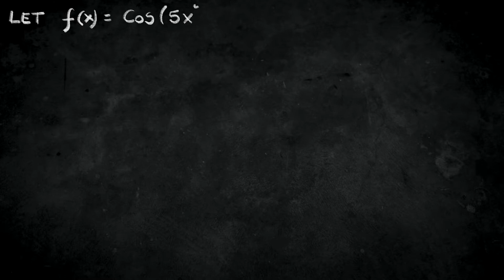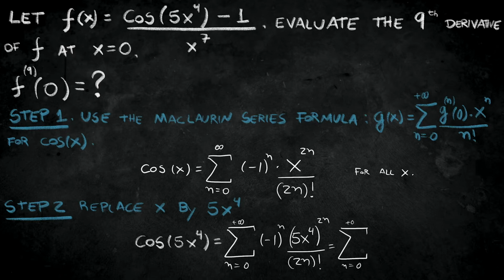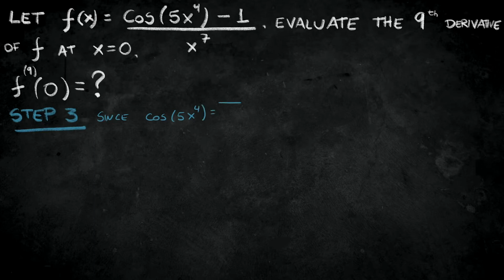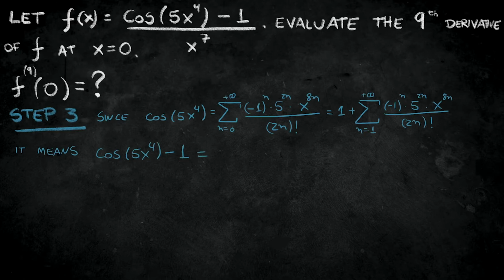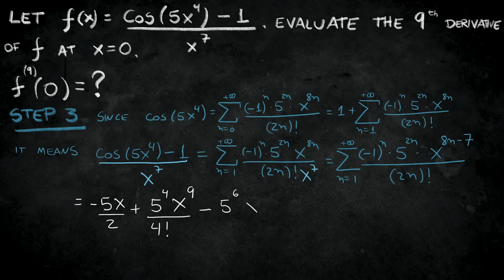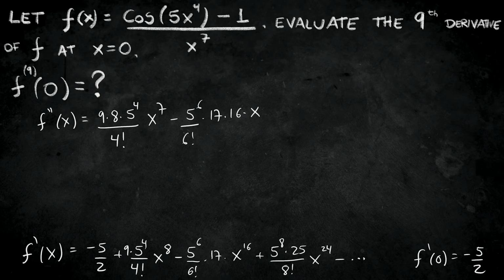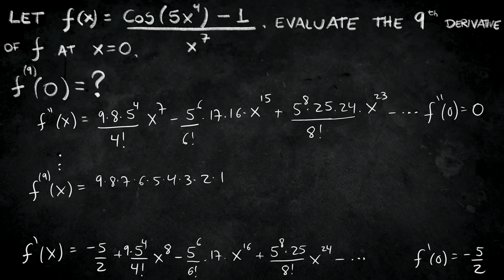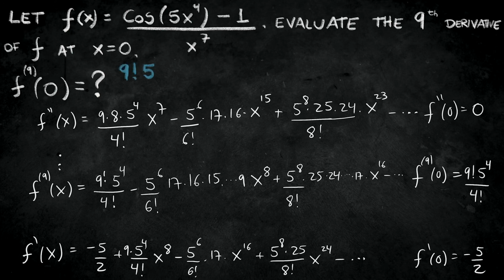Calculus- MacLaurin Series of (cos(5x^4)-1)/x^7 and the 9th derivative at 0.